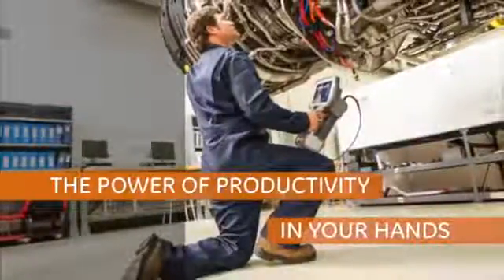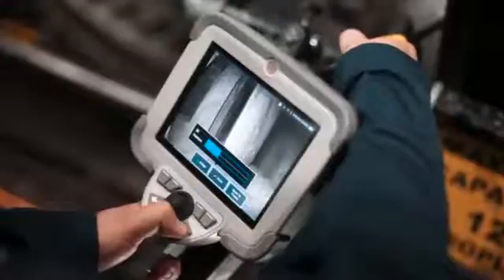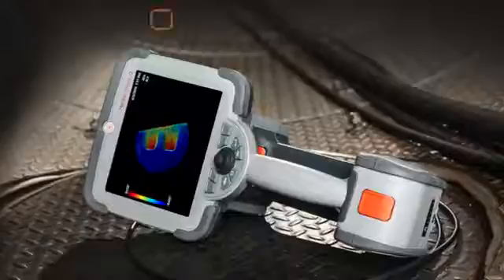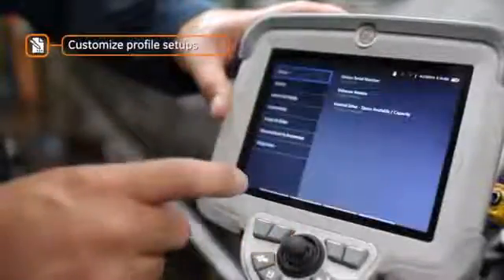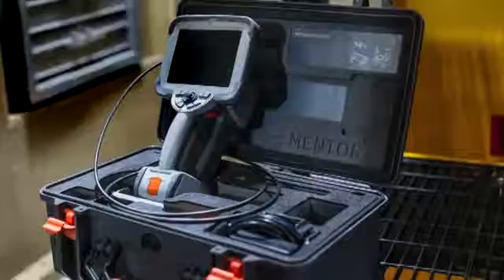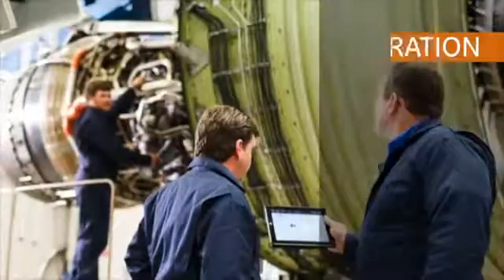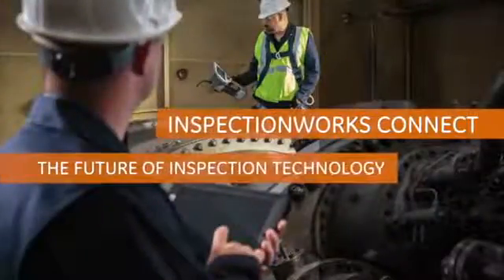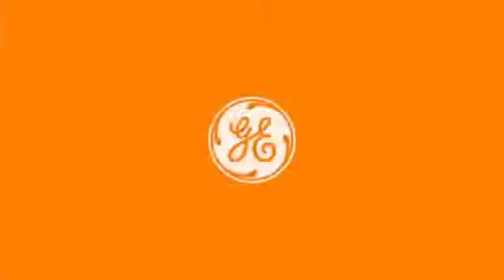GE Inspection Technologies Mentor Visual iQ VideoProbe | Instrumart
The GE Inspection Technologies Mentor Visual iQ VideoProbe is available in three customized platform configurations to meet inspection needs across industries and applications. Working through access passages, the Visual iQ system delivers high-resolution images of internal details of turbine engines, airframes, automotive engines, piping, vessels, wind turbine gear boxes, underwater structures, etc.